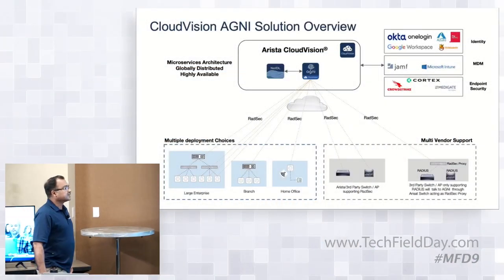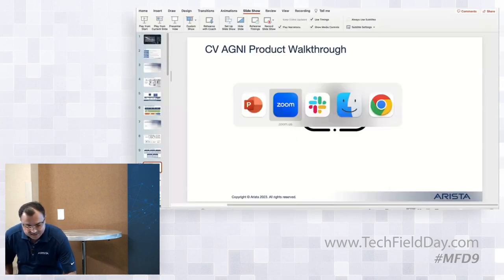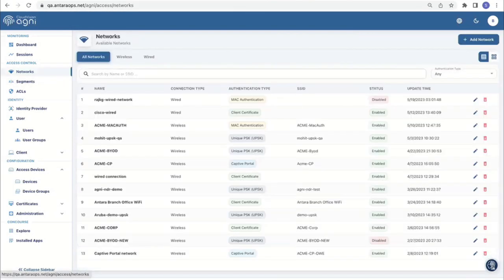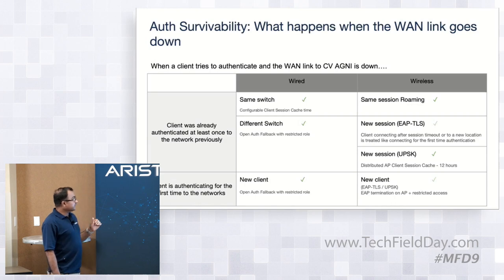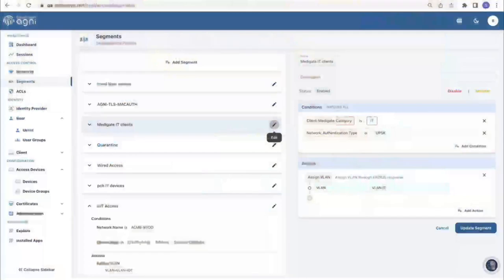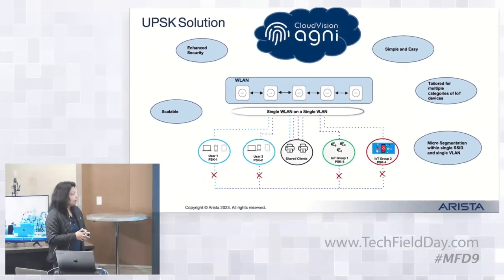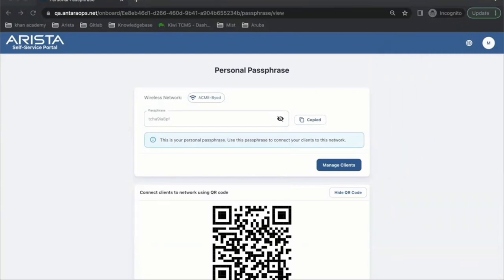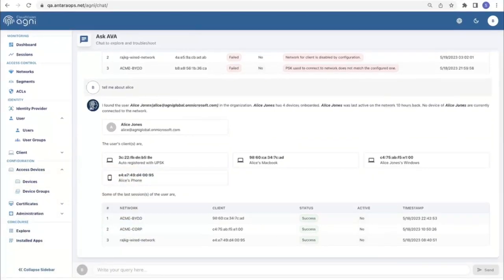Arista CloudVision AGNI Deep Dive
Arista Networks recently announced, a cloud-delivered, AI-driven network identity service for enterprise security and IT operations, CloudVision AGNI (Arista Guardian for Network Identity). Join this session for a deep dive discussion & a demo on the capabilities of CV AGNI.

Presented by Bhagya Prasad, Technical Director and Supara Dam, Manager, Software Test. Recorded at Mobility Field Day 9 on May 19, 2023. for more information.